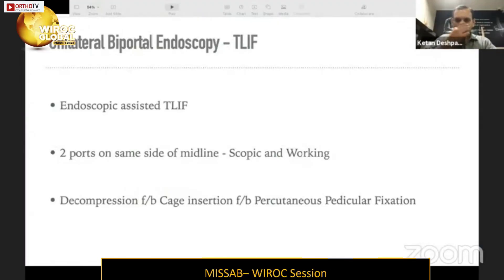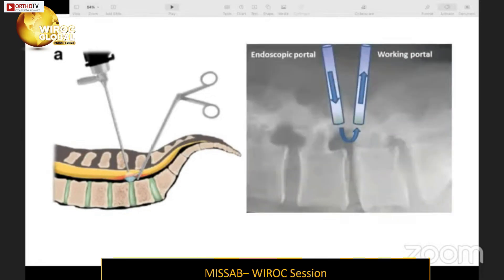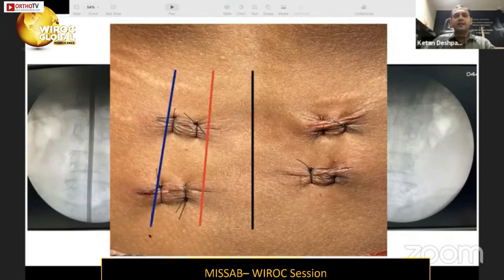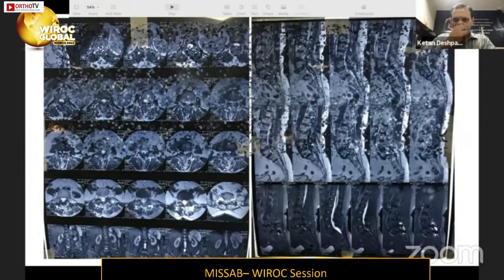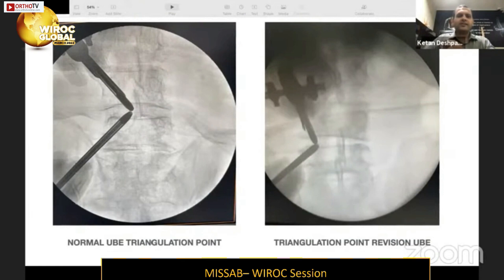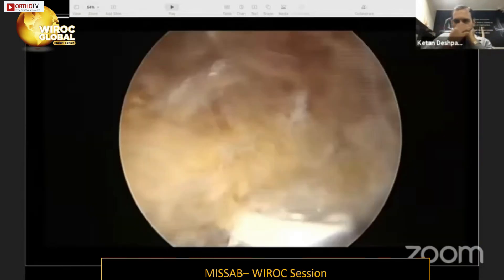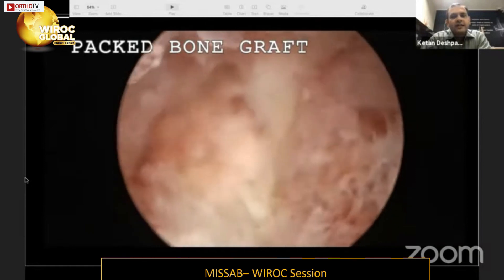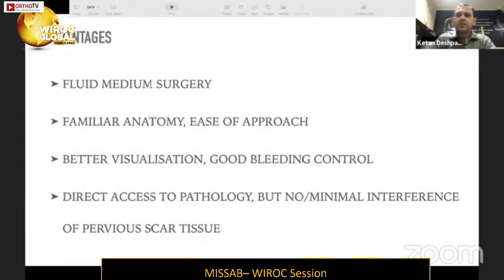Wiroc Global 2022 : Role of UBE - TLIF in Revision Spine Surgery - Dr. Ketan Deshpande